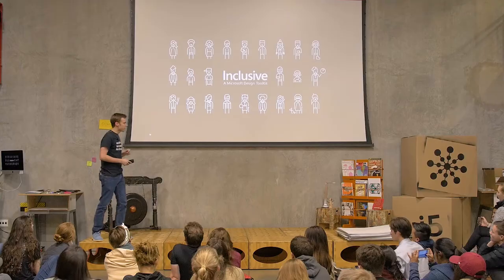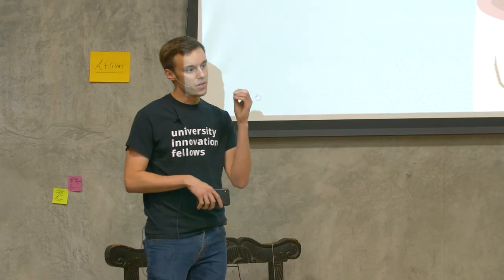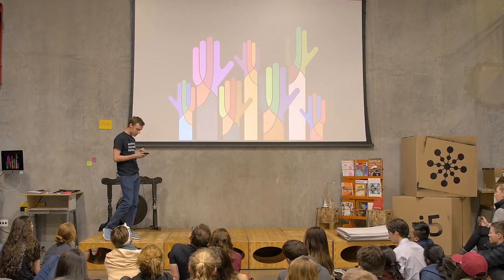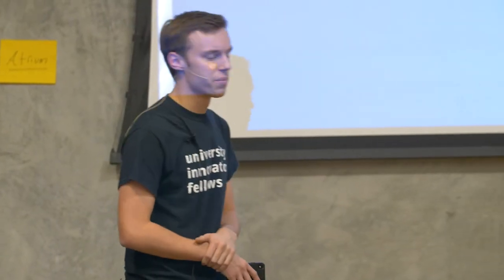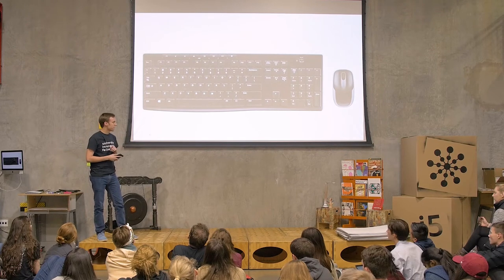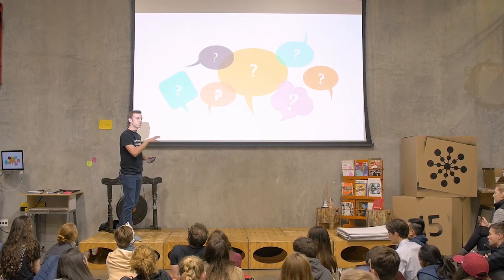How to build epic sh*t - by Ryan Phillips, University of Oklahoma, Microsoft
Ryan Phillips, a University Innovation Fellow from University of Oklahoma and now at Microsoft, shares his story at Stanford's d.school with the 350 University Innovation Fellows and faculty gathered for the UIF Silicon Valley Meetup on November 16-20, 2017. The attendees participated in experiential workshops and exercises focused on topics including movement building, innovation spaces, design of learning experiences, and new models for change in higher education. Learn more about the Fellows at universityinnovationfellows.org. Video by Tyler Winick.